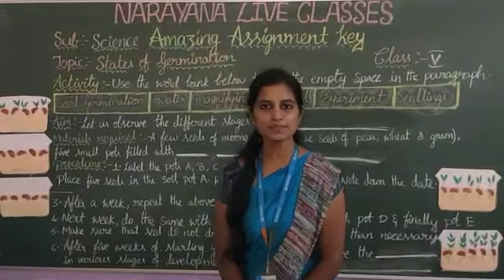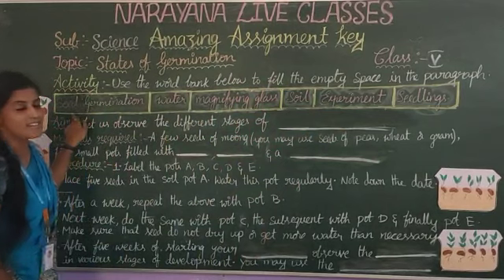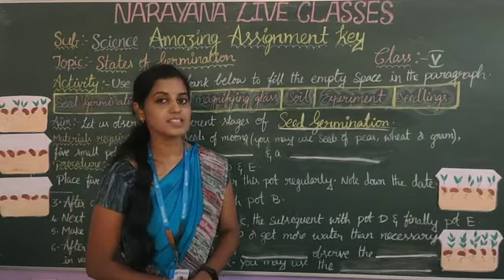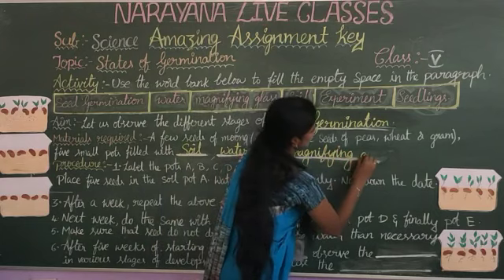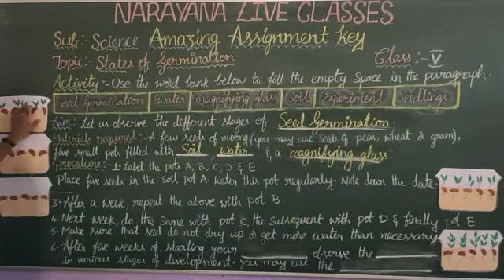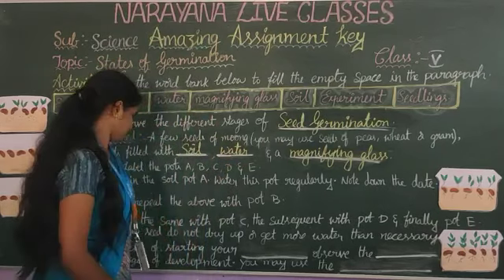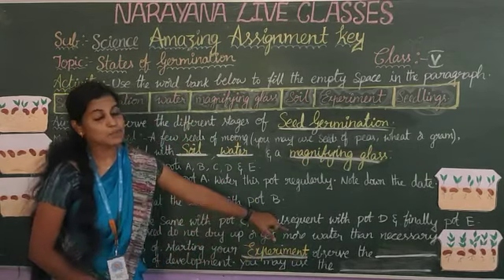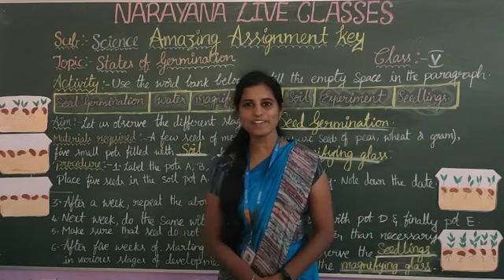State Science class 5 Video' Stages of Germination' day 9